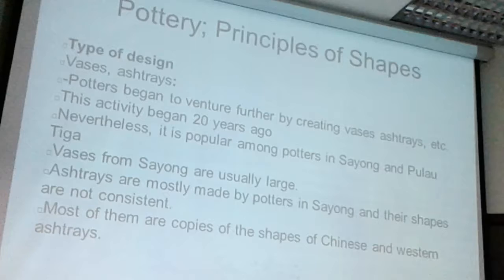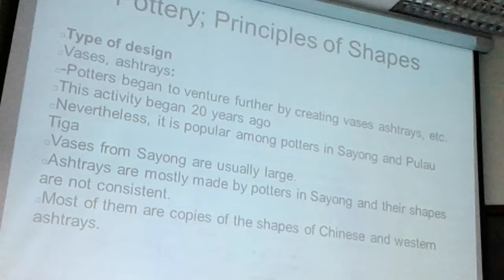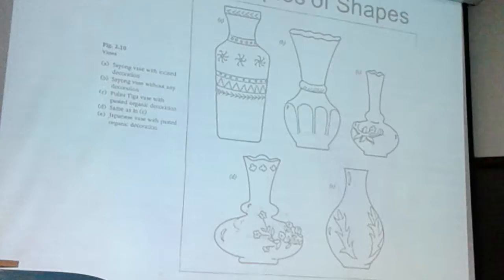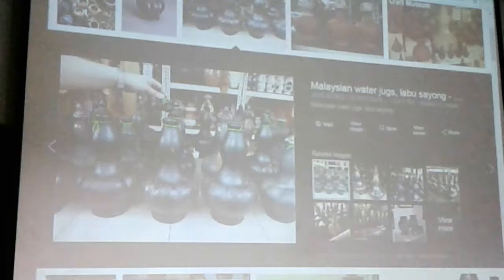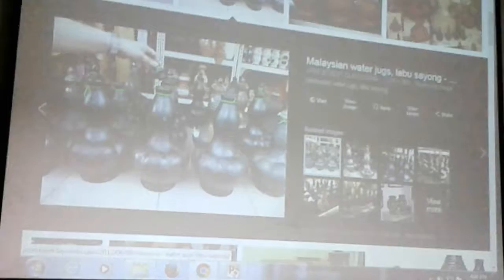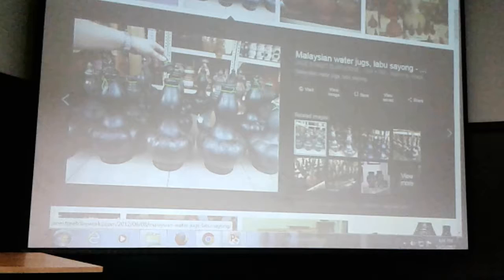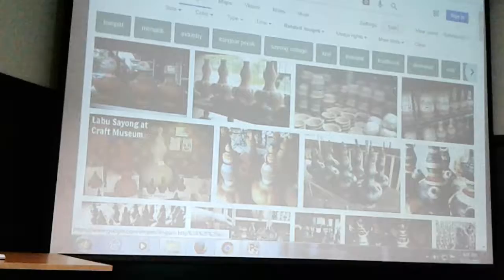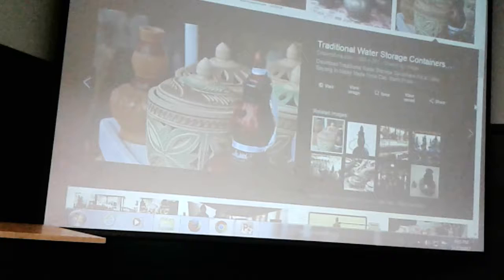[ME] Hijjas Kasturi Lecture